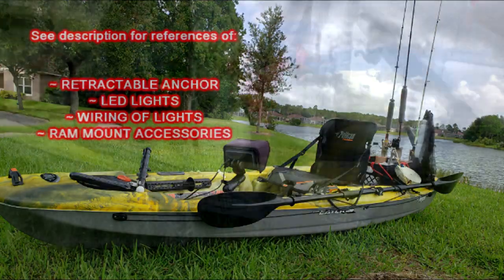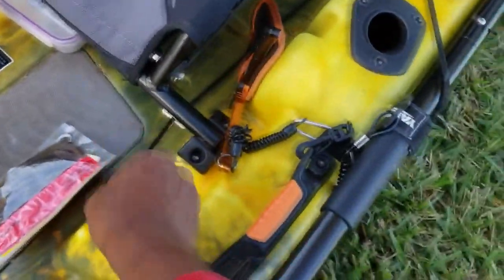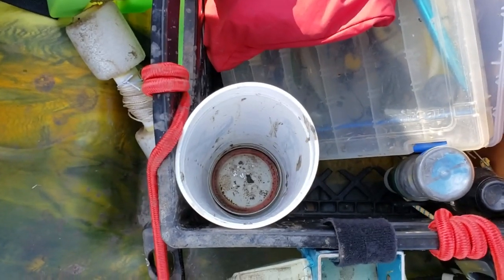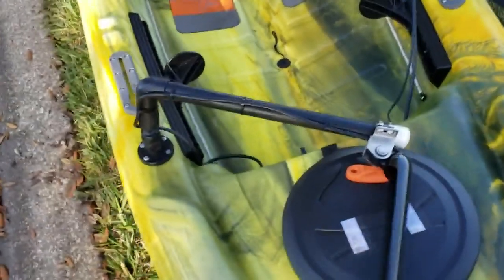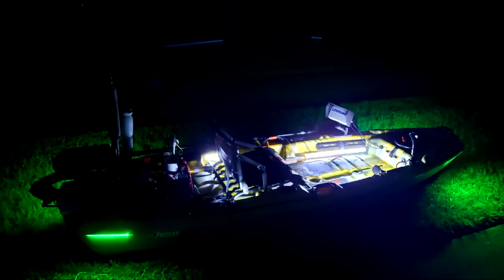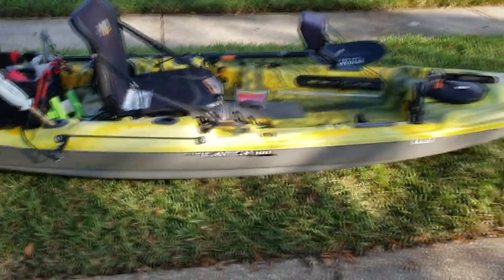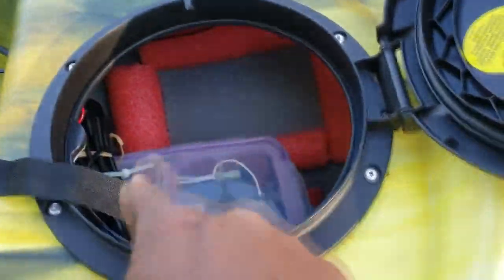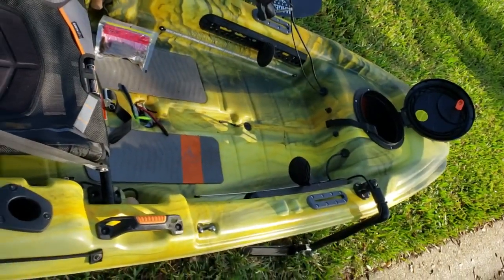My Pelican MODs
Magellan Outdoors LED Flex light Kit – Academy Sports